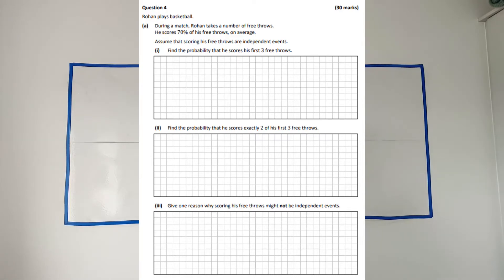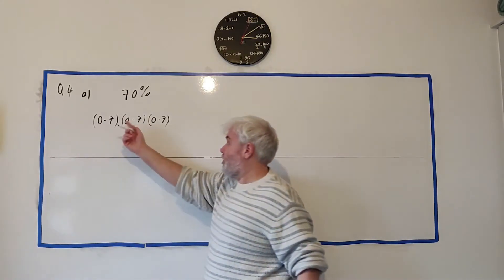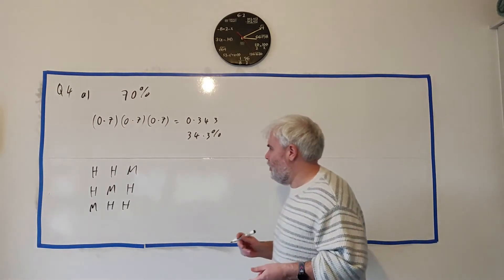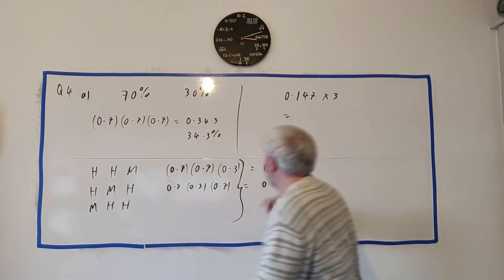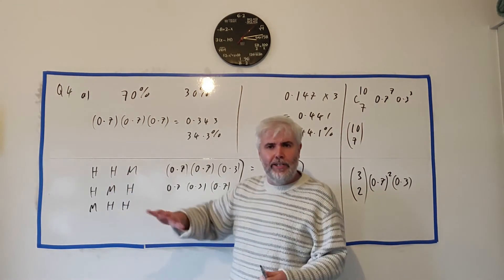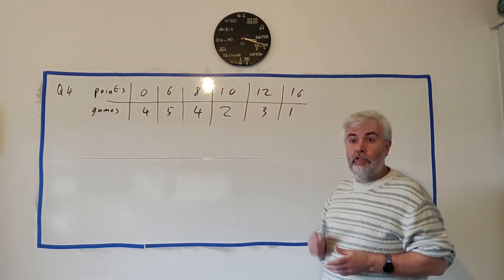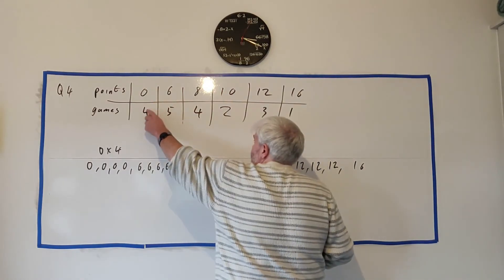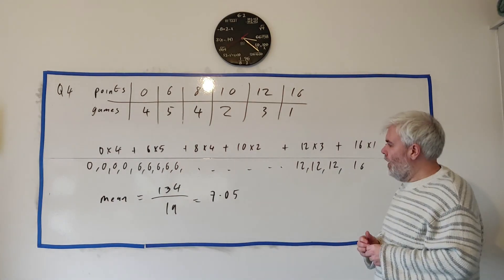Q4 Maths 2023 Paper 2 Ordinary Level Leaving Cert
Probability, counting and finding the mean

For more questions from paper 2 of the 2023 Ordinary level leaving cert check out this playlist or just search on my channel.